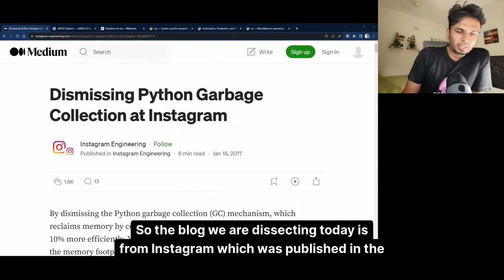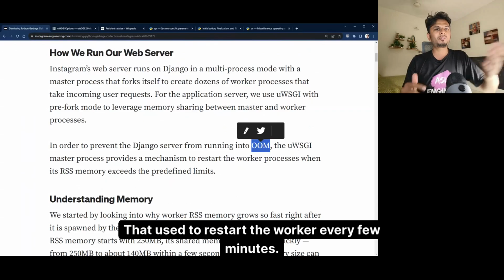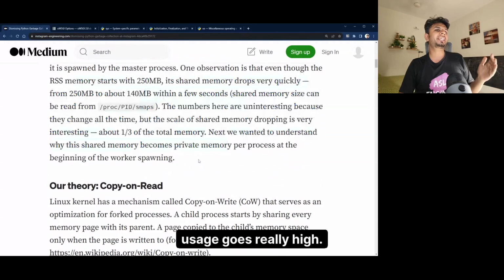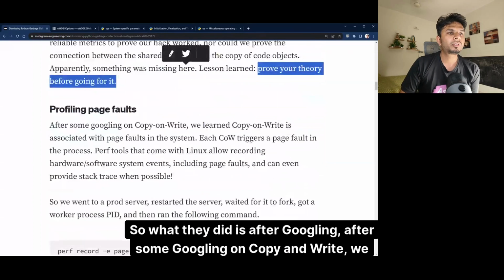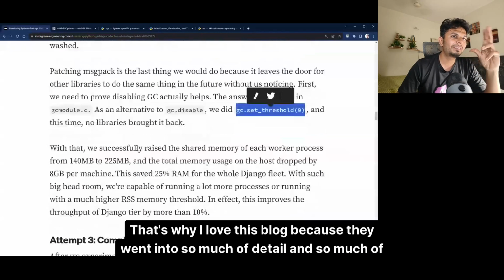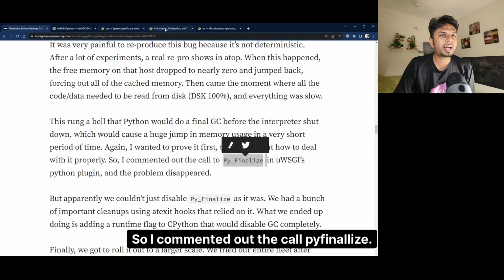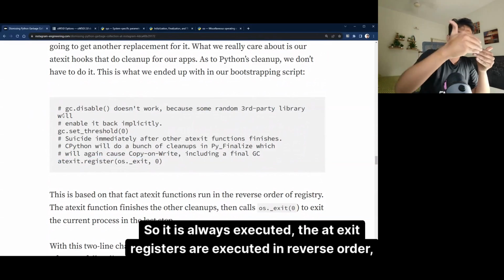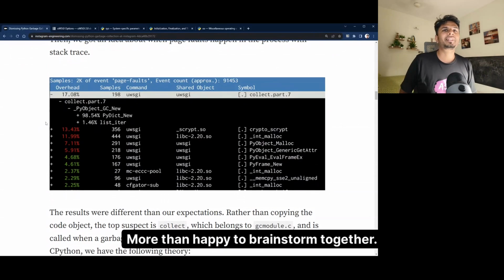Disabling Garbage Collection helped Instagram save money and get better performance